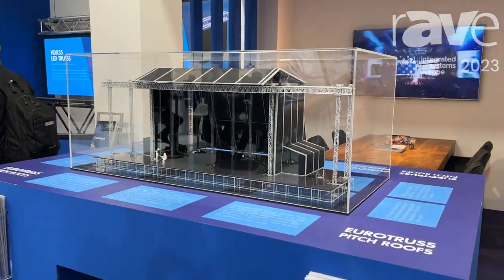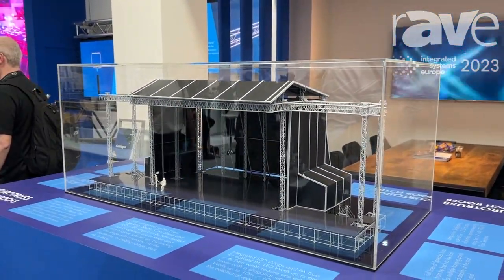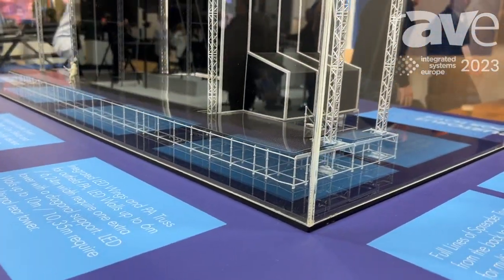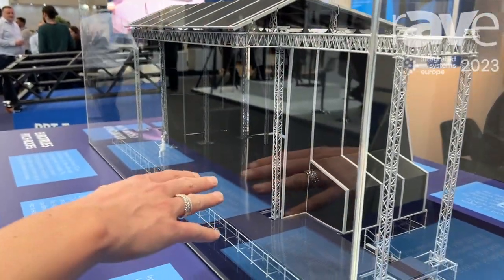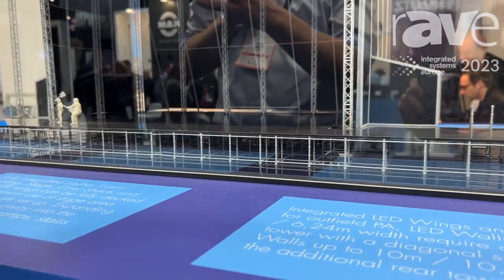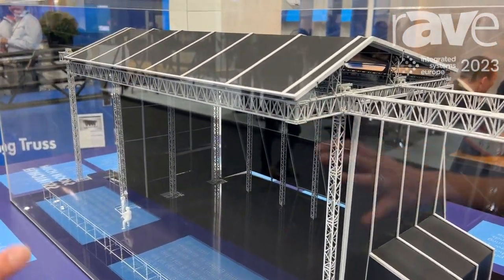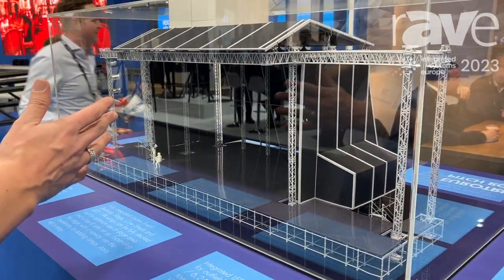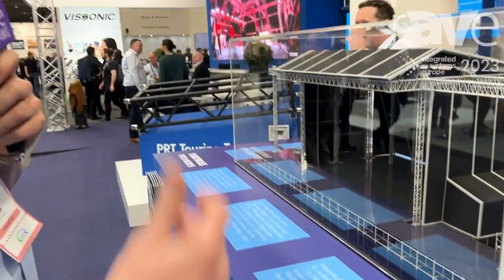ISE 2023: Eurotruss Overviews Pitch Roof Systems, Models How It Integrates Into Scaffolding